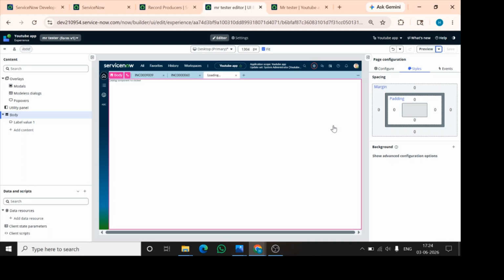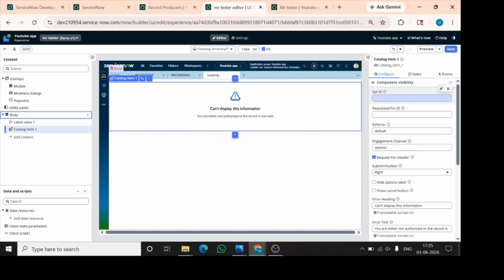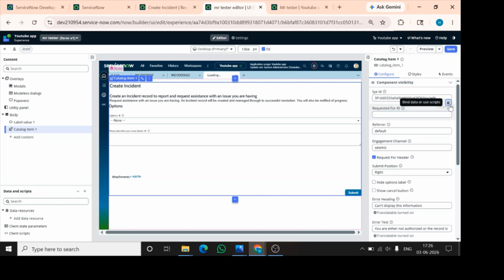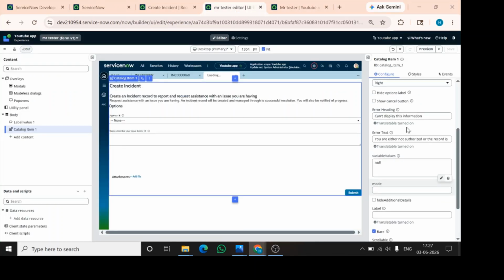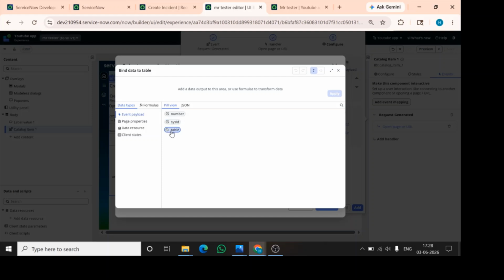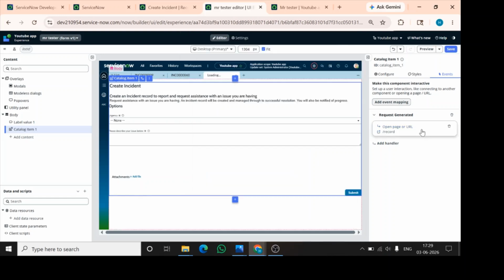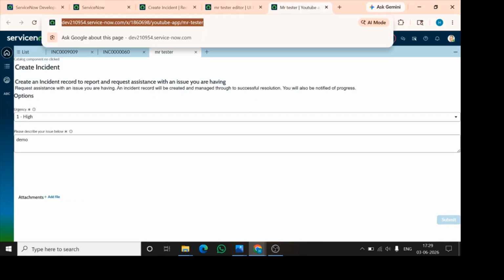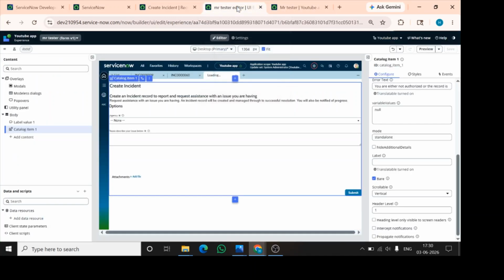How to Use the Catalog Item Component in ServiceNow UI Builder & Workspace.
In this video, we dive deep into how to configure and use the Catalog Item component within ServiceNow UI Builder/Workspaces. If you've been struggling to get your service catalog items to render properly or pass data correctly in the Next Experience UI, this step-by-step tutorial is for you!

What you will learn in this video:
0:00 - Introduction to the Catalog Item Component in UI Builder
1:00 - Adding the Component to your Workspace Page
2:15 - Configuring Component Properties & Sys_id Binding
3:45 - Handling Catalog Item Events and Actions
4:45 - Testing the Final User Experience
5:20 - Troubleshooting Common UI Builder Errors & Wrap-up